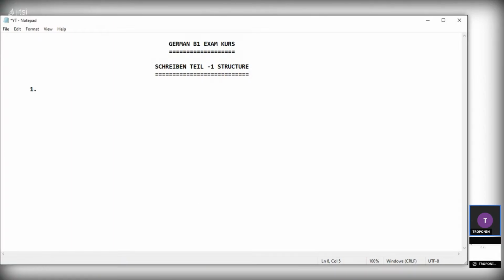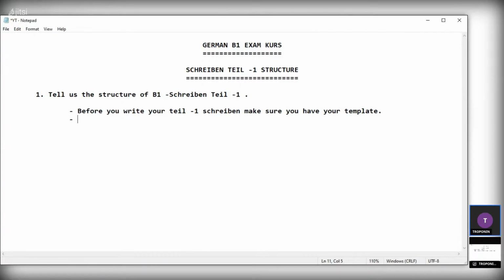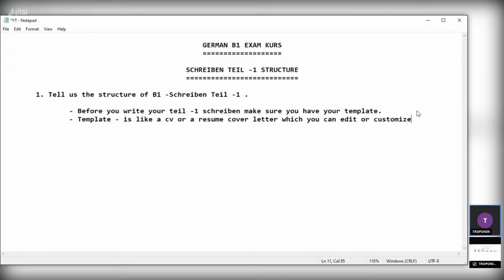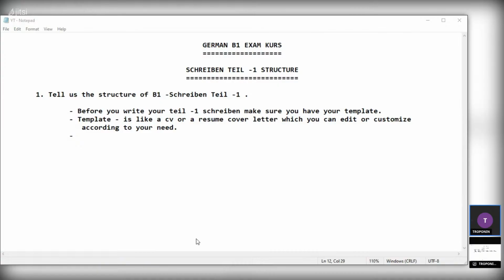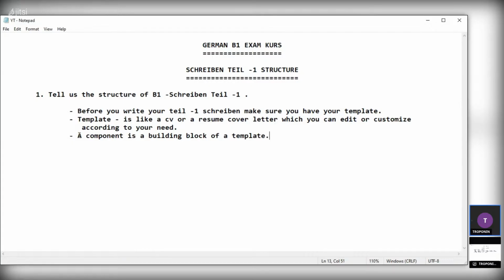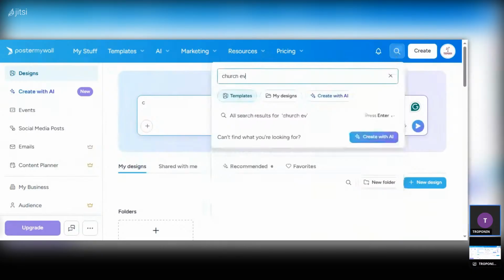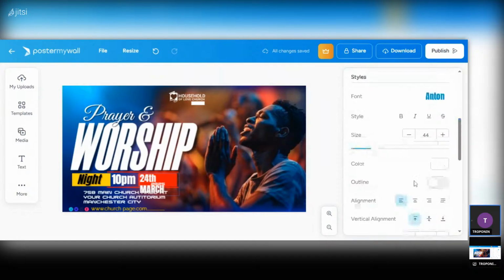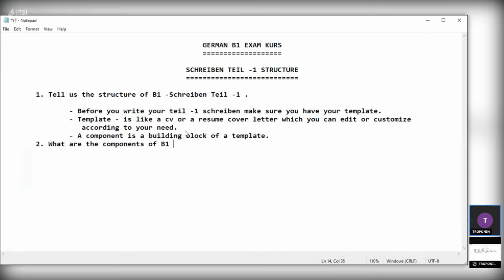Git_ignore Live Stream